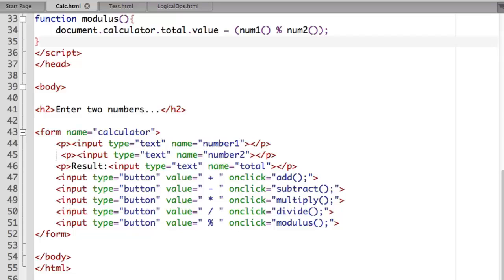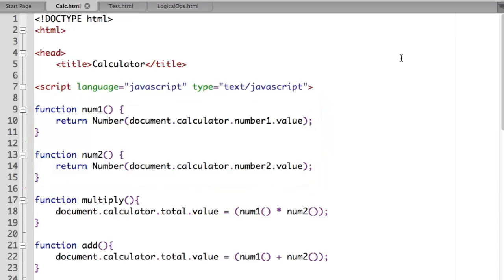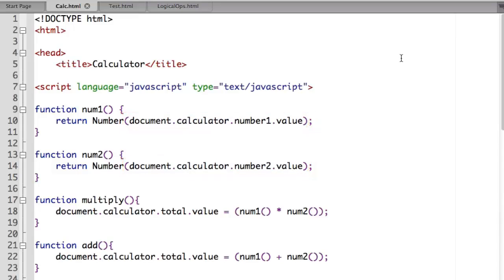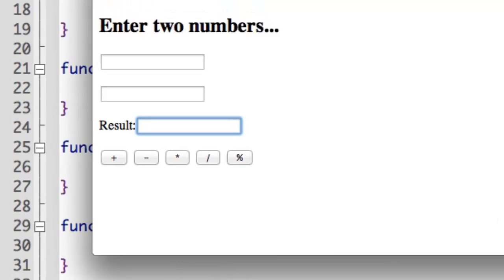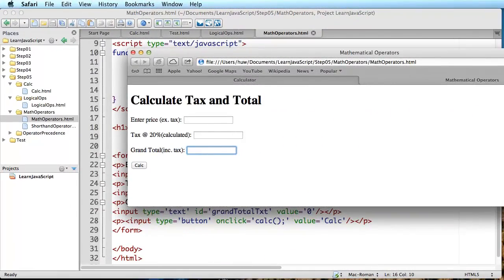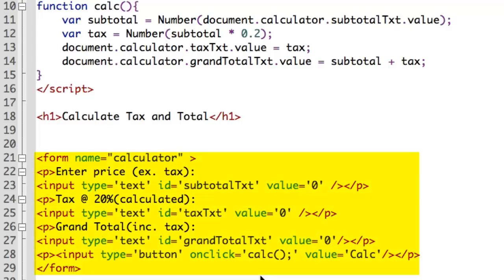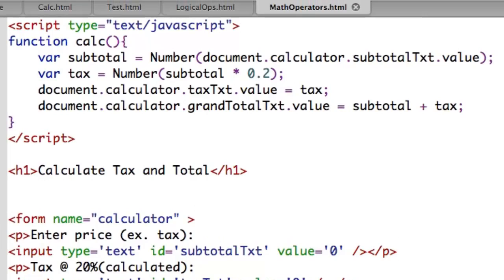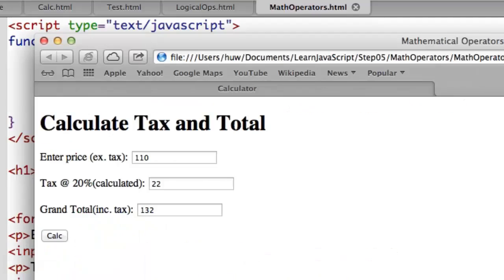Mathematical Operators | Javascript (In Ten Easy Steps)